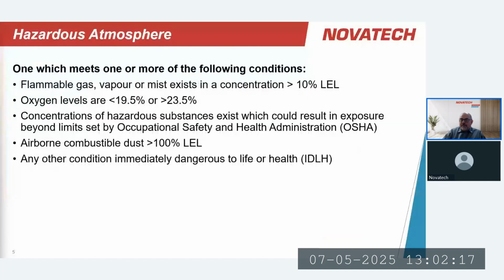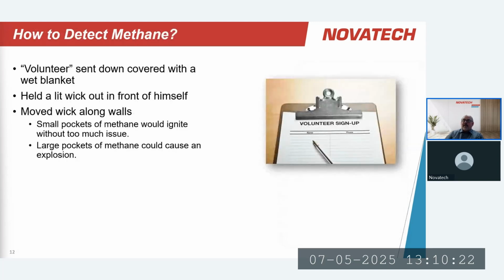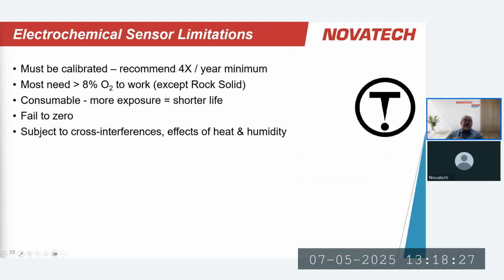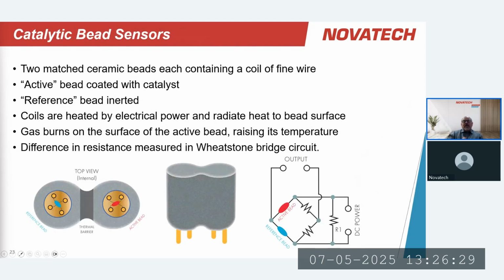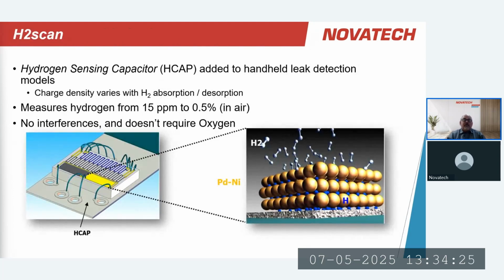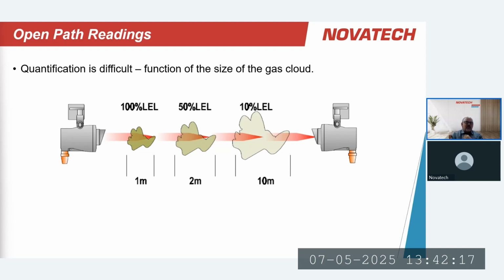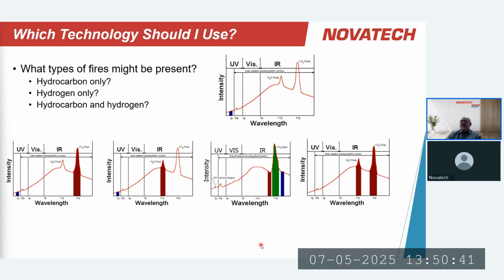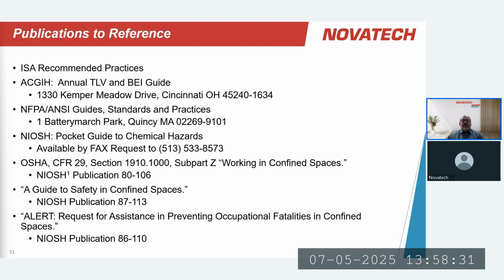Next-Level Safety: Unpacking Advanced Gas & Flame Detection Technologies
The Invisible Threats We’ve Made Visible

How do you stay ahead of unseen hazards in your facility? With the right Gas and Flame Detection system, designed with intelligence, precision, and safety in mind.

In this technical webinar, J.C. Arènes explores the core of Gas Detection and Flame Detection technologies and how they work together to protect people, processes, and assets in high-risk environments.

Here’s what you’ll learn:
✅ Why Gas Detection is critical to modern industrial safety
✅ How Flame Detection has advanced beyond simple alarms
✅ The key Gas and Flame Detection techniques every engineer should know
✅ Practical design strategies for building an effective detection system
✅ Real-world examples that bring the concepts to life

Whether you’re designing new systems or upgrading existing ones, this session gives you the insight to make smarter, safer decisions.

🎥 Watch now and discover how the latest in Gas and Flame Detection can transform invisible risks into actionable safety data.